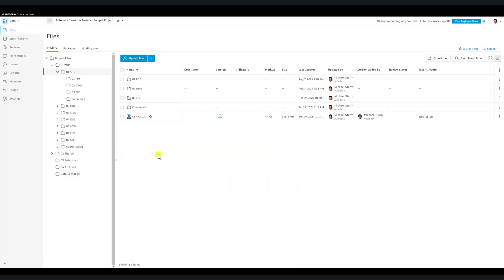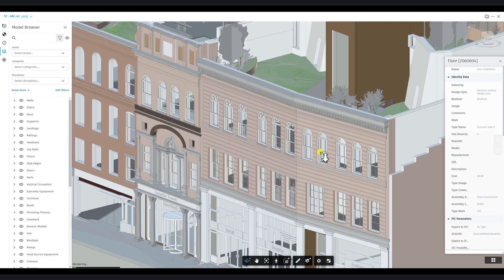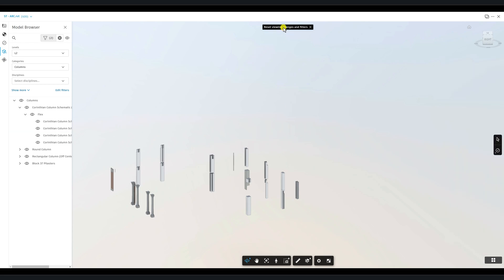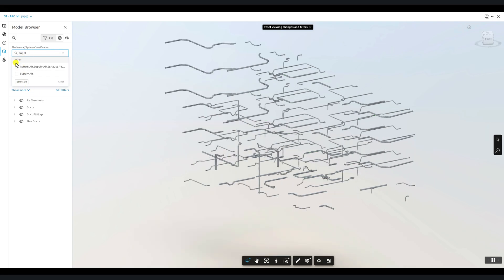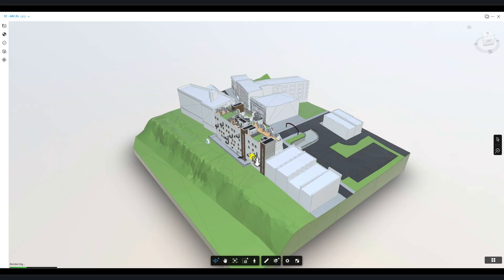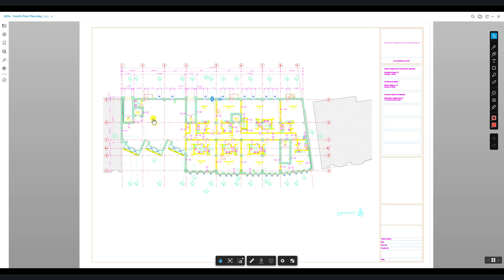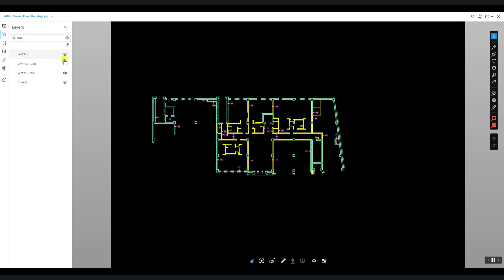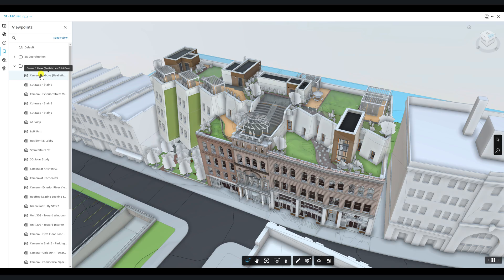The ACC Model Browser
In this video I explain how to leverage the ACC Model Viewer's Model Browser tool using different file types.

Note: To enhance the quality of the videos and because English is not my native tongue, I am using AI generated voice-over. I plan to upgrade my recording hardware and will revert back to my own voice once this is complete.